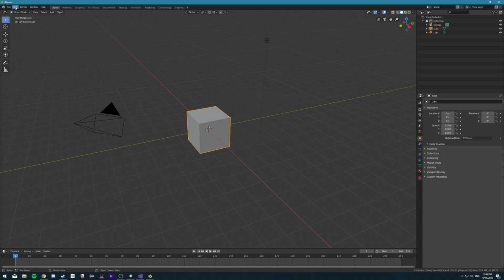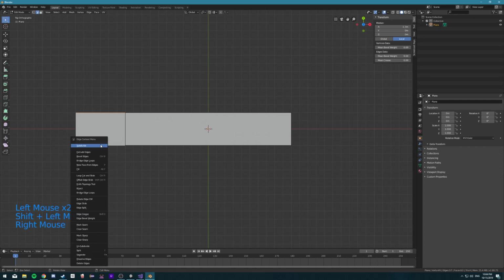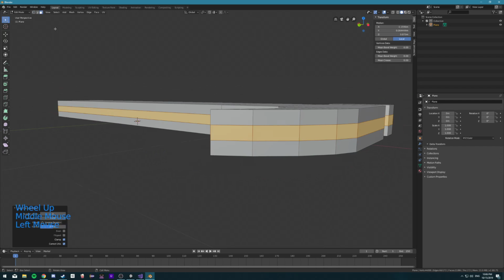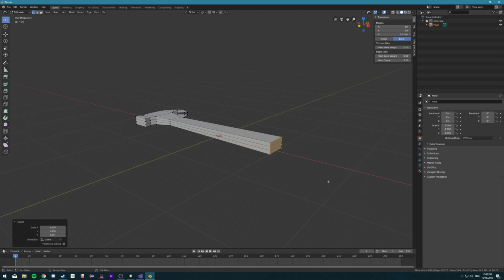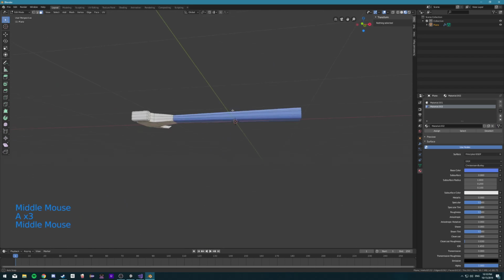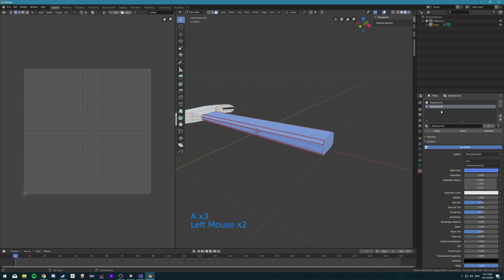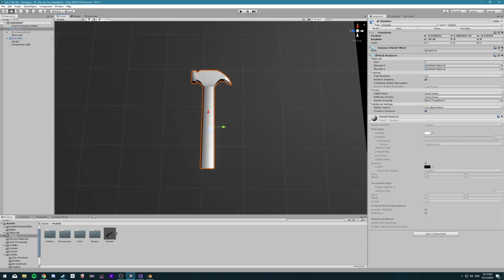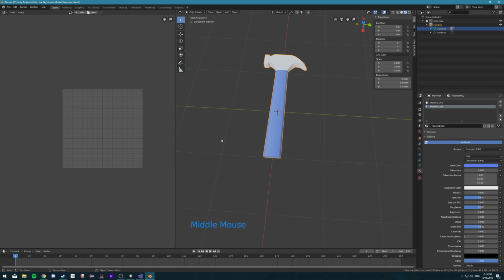Speedy Tutorials - Blender Mesh to Unity GameObject in 15 Minutes or Less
A very shallow and basic overview of how to get a simple Blender object created and UV unwrapped to be able to be displayed in the Unity3D game engine.